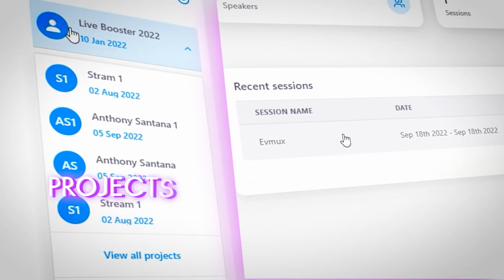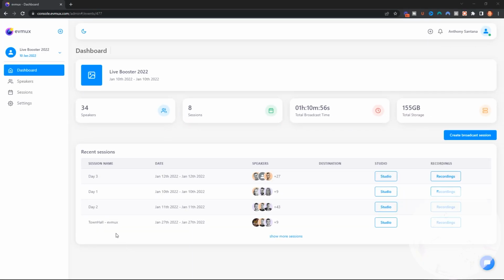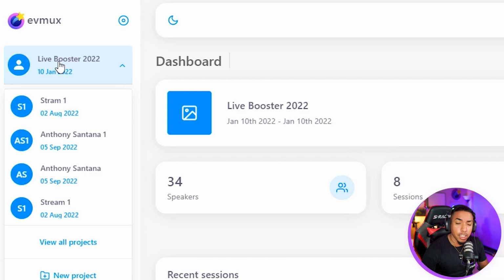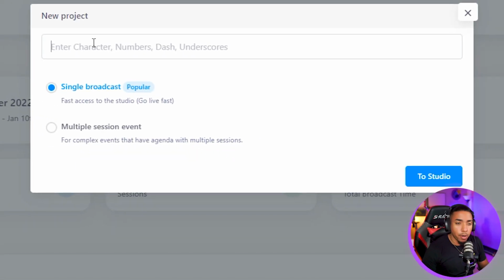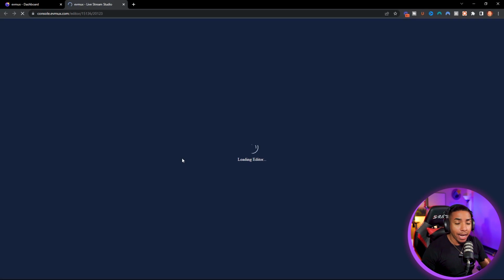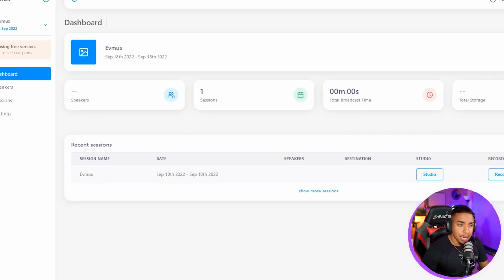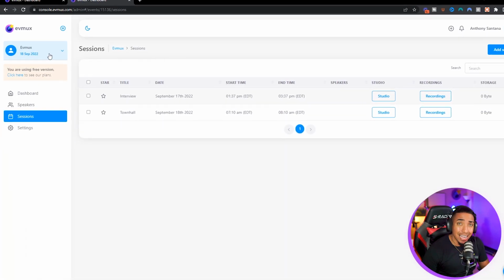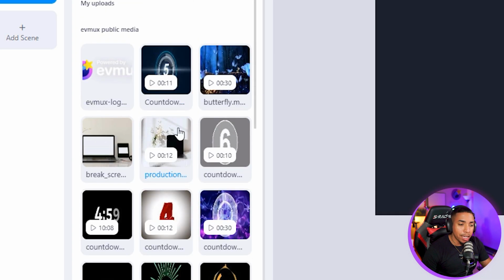Difference Between Projects & Sessions in Evmux